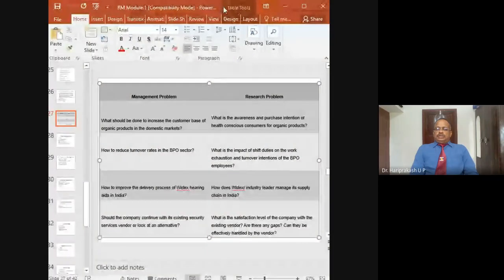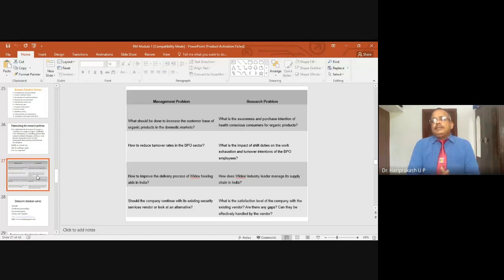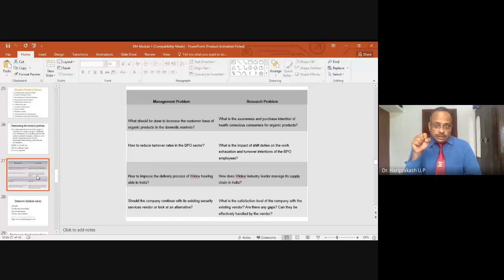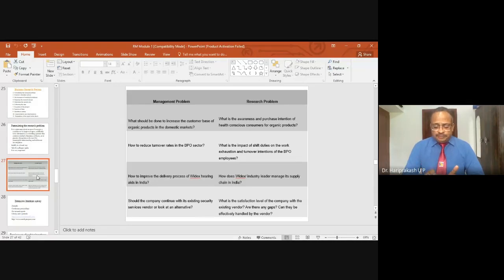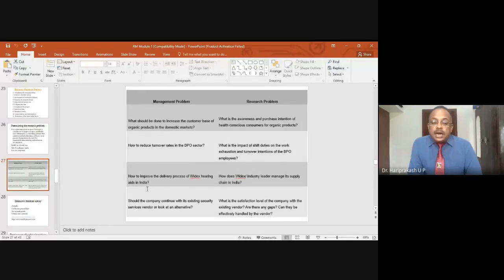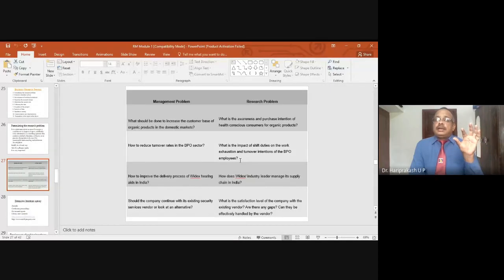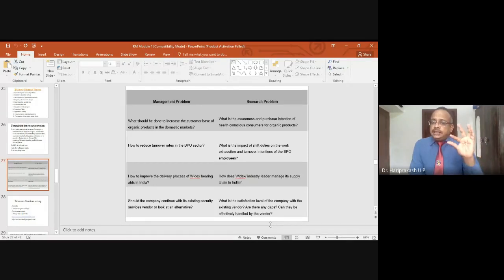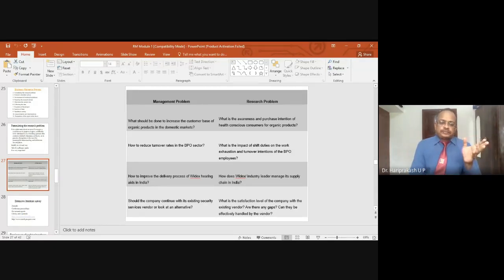Management Problem Vs Research Problem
In this Session, I have tried explaining the difference/ relation between Management Problem and Research Problem in the context of Research Methodology